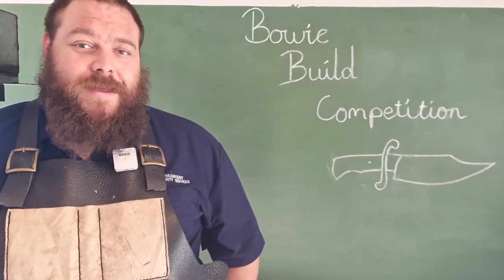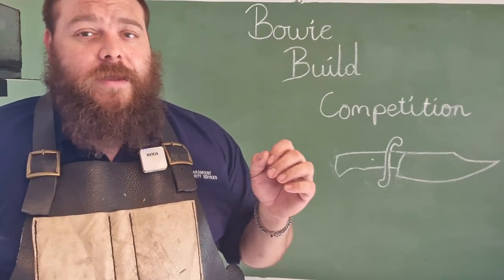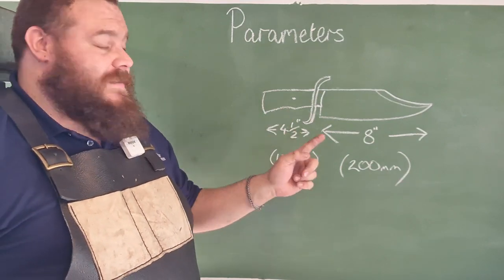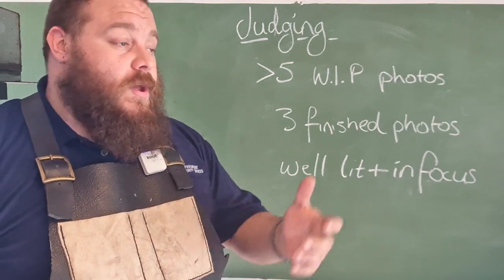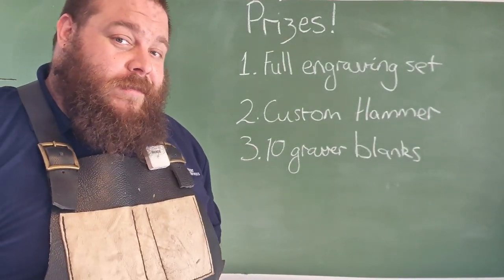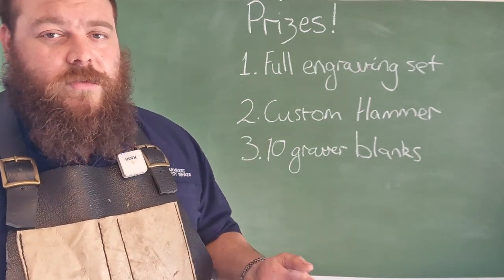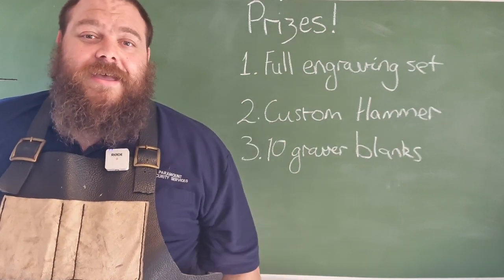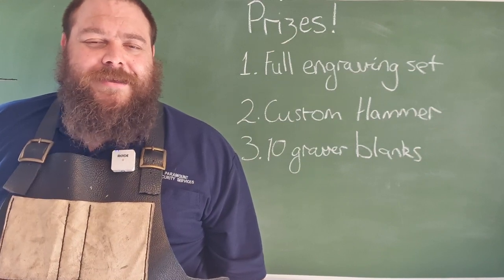The Bowie Build Competition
The competition is here! it will run from 12pm AWST 1/11/2021 to 12pm 1/1/2022

or @samtownsbladesmith on Instagram!

The parameters are:

- Must have a guard or bolster
- Must have a clip/false edge (can be sharp or unsharpened depending on the legality in your given area)
- Must have a blade no less than 8" (200mm) in length from tip to heel
- Must have a handle no less than 4 1/2" (112.5mm) long
- Must be sharpened and able to cut
- Can be of any material
- Can have any handle construction

Emtrants must provide a minimum of 5 work in progress photos and 3 finished photos, the finished photos must have a from-the-tip shot, a from-the-butt shot, and a full profile. They need to be well lit and in focus. Videos will give you bonus points!

Other than that, I just want you guys to have fun! Put your spin on this classic design, wow me, wow the greater audience.